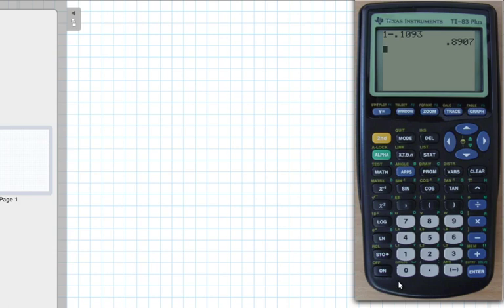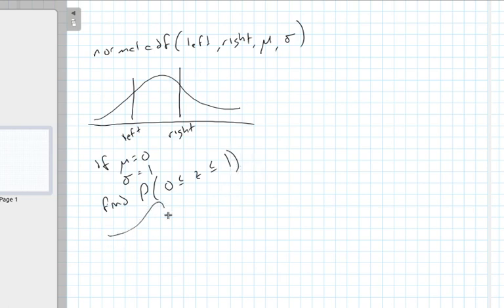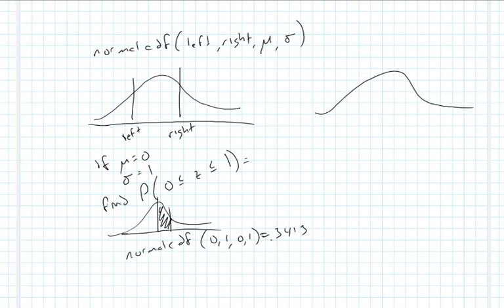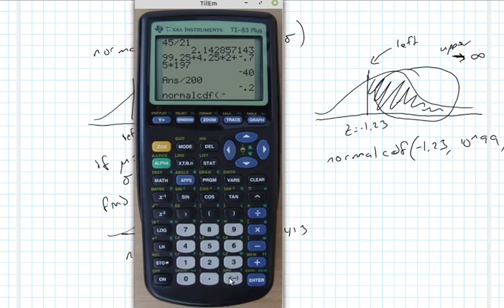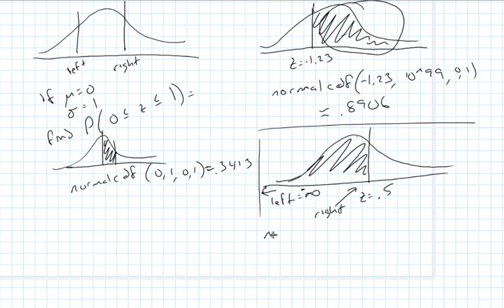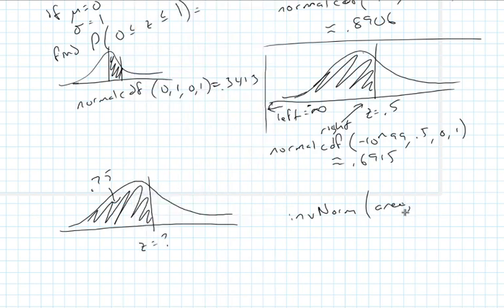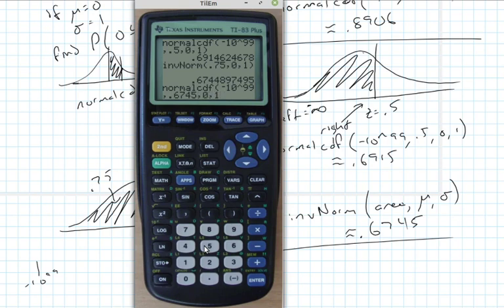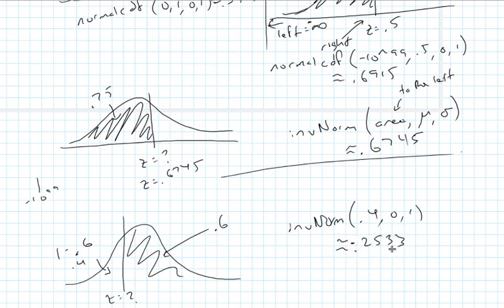9.3-03 Normal Dist on Graphing Calculator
Calculating probabilities related to normal distributions on TI Graphing Calculators